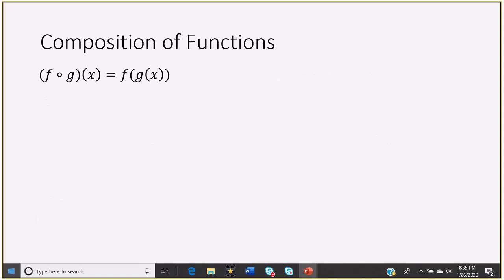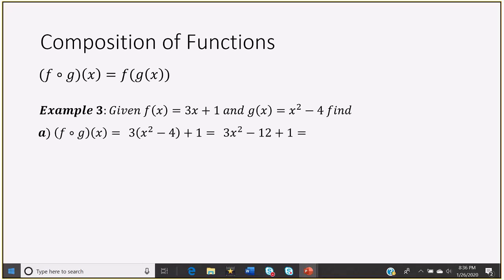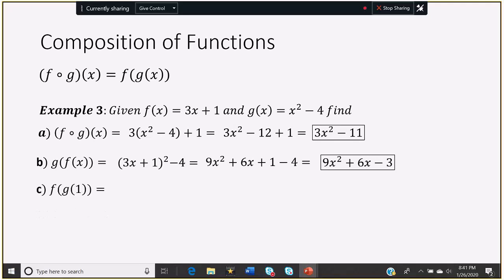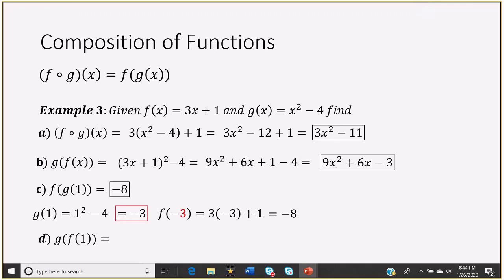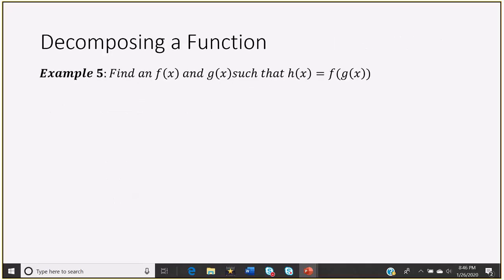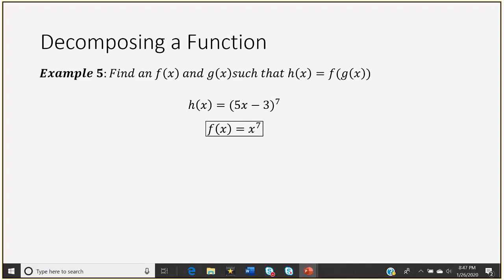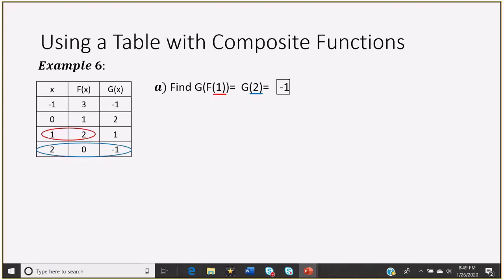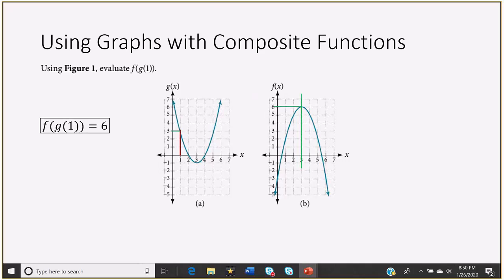1110 6 1